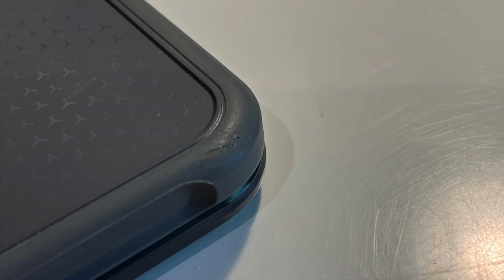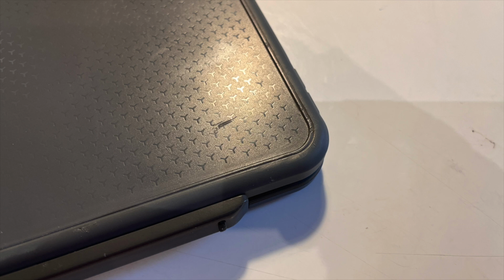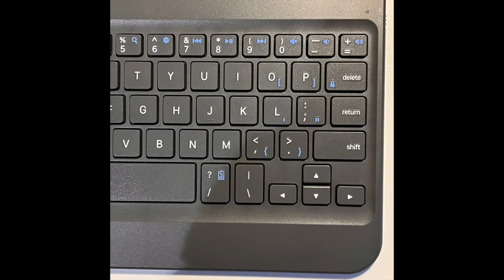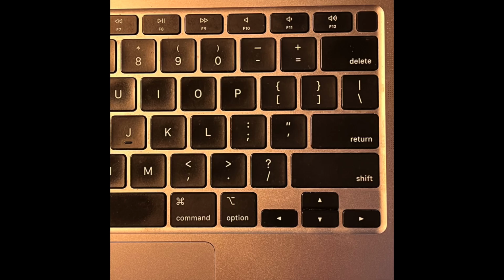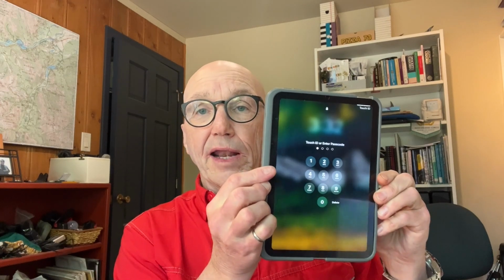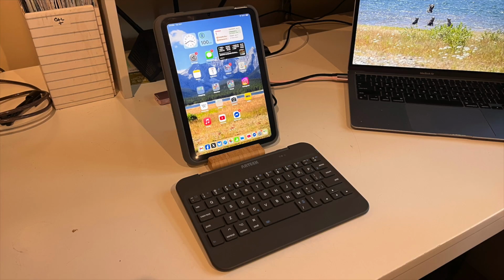After 6 Months: The Arteck iPad Mini Keyboard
I've been using the Arteck HB342 Keyboard for the iPad Mini for just over 6 month. How has it held up compared to my initial assessment?

0:00 - Introduction
1:13 - Durability demonstrated
3:17 - The annoying Delete key
3:43 - The annoying Apostrophe key
4:25 - Dealing with the Screen Angle
5:30 - Does this turn the iPad Mini into a mini laptop?
6:00 - Arteck's customer service
6:38 - The Conclusion